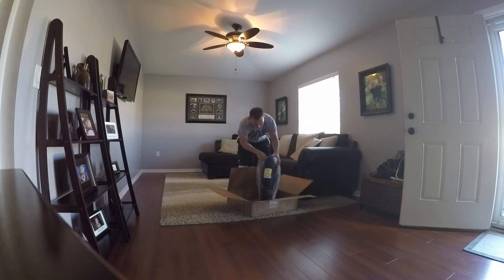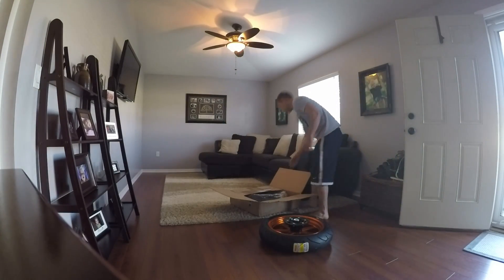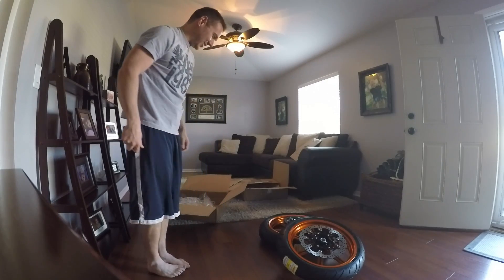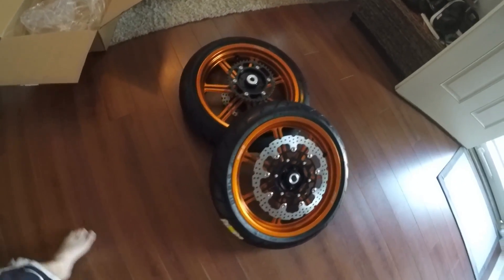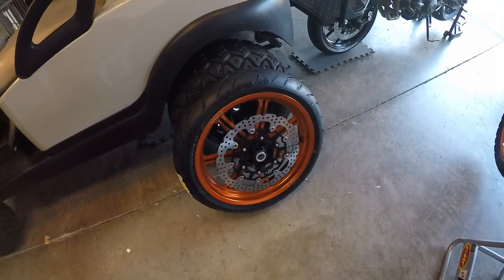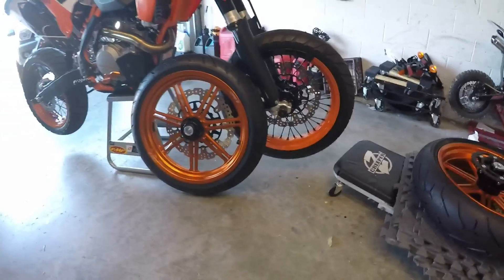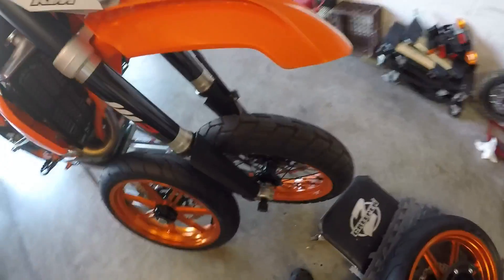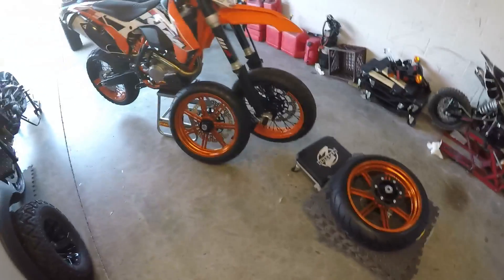ktm 500 New supermoto wheels Warp 9 solid spoke tubeless xcw exc wr rmz yz crf drz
motoxindustries.com has given me the opportunity to get one of the first sets of solid spoke tubeless rims from warp 9 to try out on my ktm 500 xcw.  I plan to do a few vids of the wheels  as I try them out, this is part  1 so stay tuned for more vids and opinions as I put some miles on them.
First impressions: they look absolutely beautiful! the color and quality of the wheel looks amazing!

You can only pre order these right now from Jim at motoxindustries.com as theyre not out yet but pre orders are filling up and warp 9 is only releasing so many at this point so pre order while you can!!
Specs without tires:
Front wheel without rotor is 10lbs 2 oz
Rear wheel Cush drive no rotor or sprocket is 15lbs
Rear wheel direct drive no rotor or sprocket is 14lbs